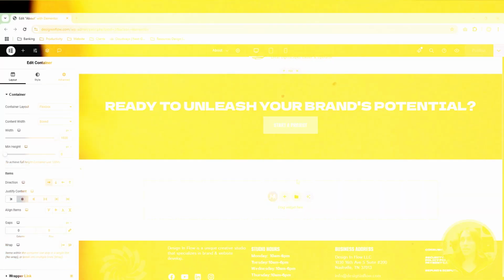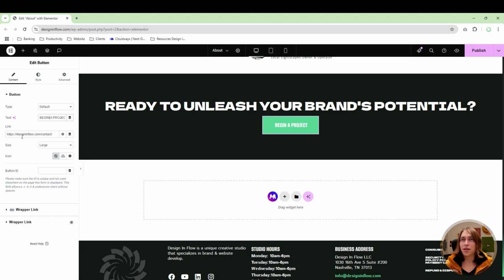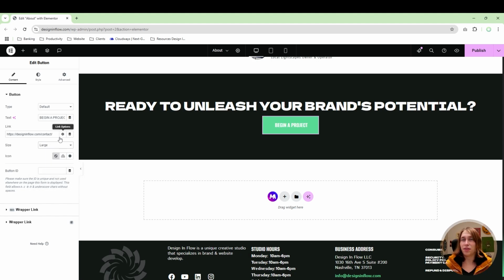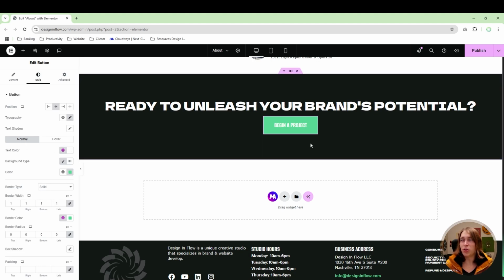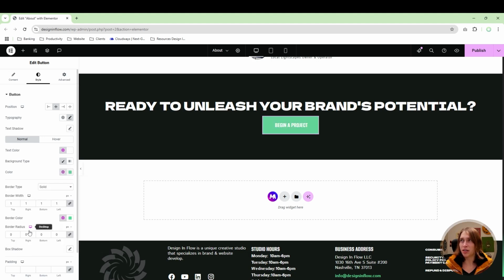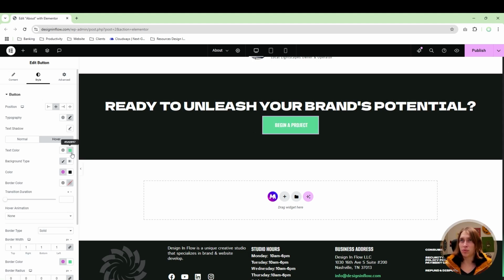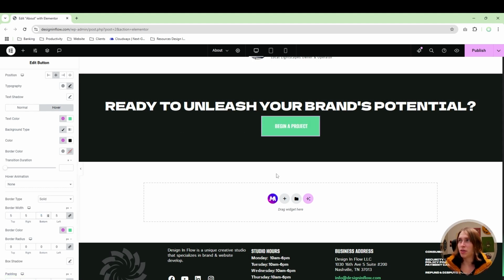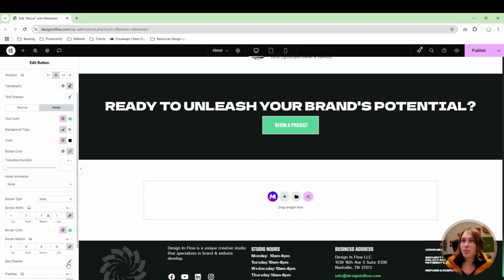How to Edit a Button in Elementor 2025 (Quick & Easy 3-Minute Tutorial)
Discover how easy it is to edit and customize buttons in Elementor in this short, beginner-friendly tutorial. In less than 3 minutes, you'll learn exactly how to style, customize, and update your buttons—no coding experience necessary!